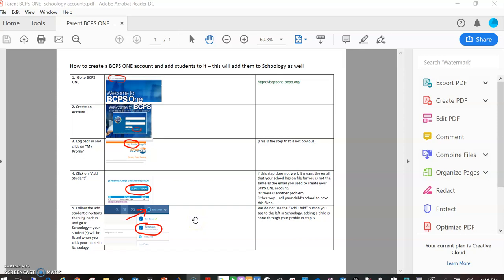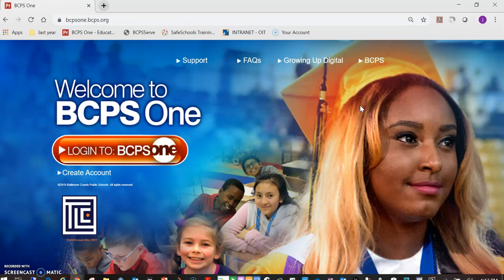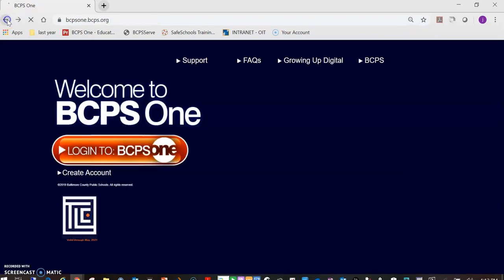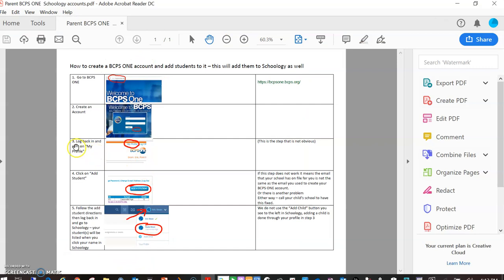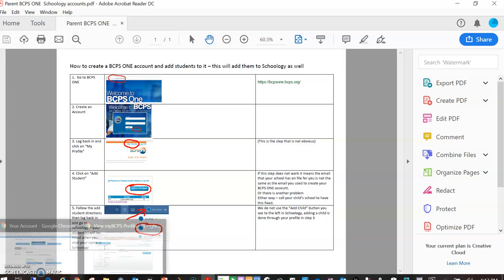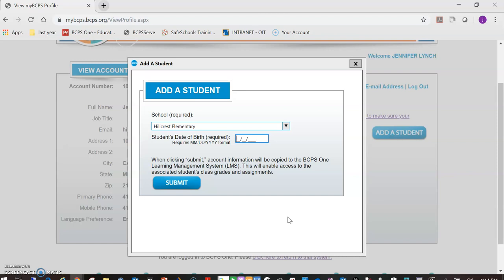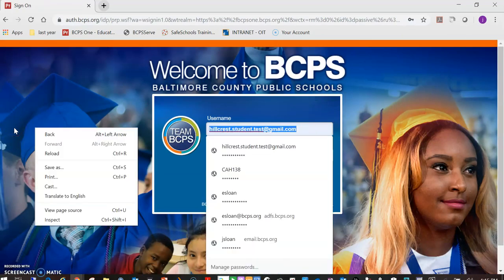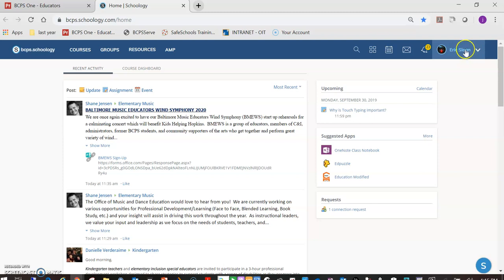How to Create a BCPS ONE Schoology account and or add students